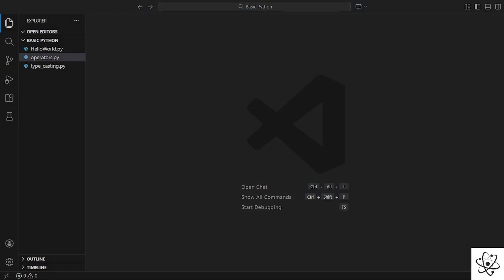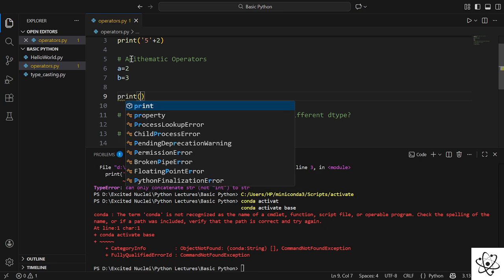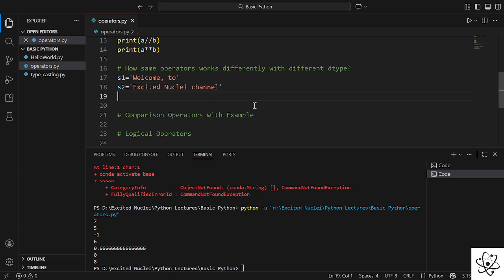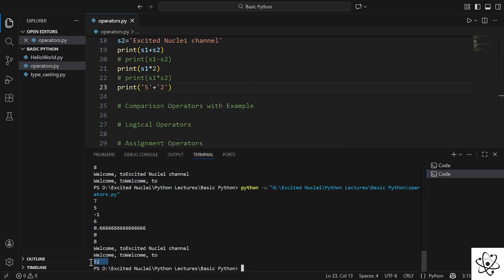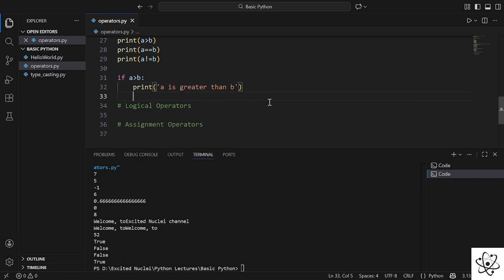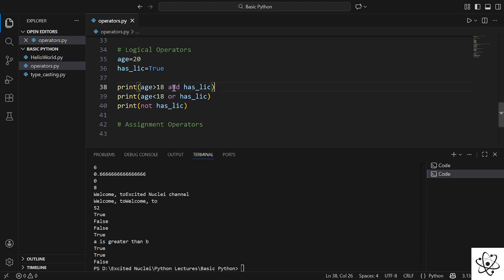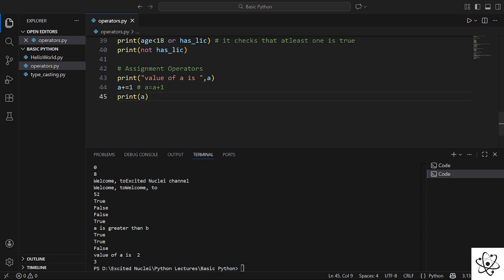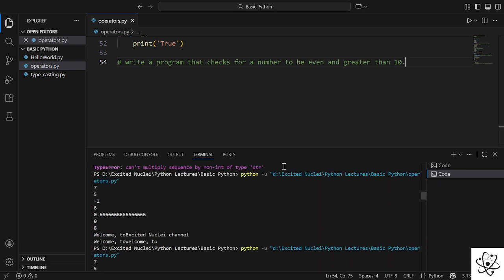Operators in Python (with Examples)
This video is part of the Python Explained Clearly — Foundations playlist, a complete hands-on Python tutorial series for beginners.

In this video, we learn Python operators by actually using them in code instead of just memorizing symbols. You’ll see how different operators behave with numbers, strings, and conditions, and how they are used in real programs.

This video is ideal if you are just starting Python or want to strengthen your core fundamentals before moving to data science, automation, or backend development.

Topics Covered:

- Arithmetic operators
- Operators with integers and strings
- Comparison operators
- Logical operators
- Assignment operators
- Using operators inside if conditions

Playlist: Python Explained Clearly — Foundations
Level: Beginner
Style: Hands-on, example-driven learning